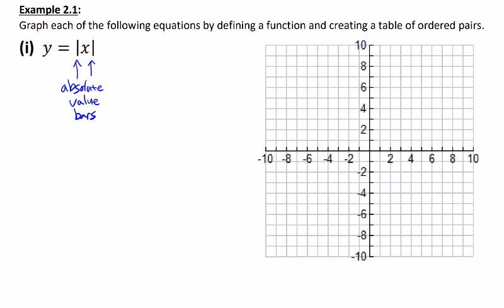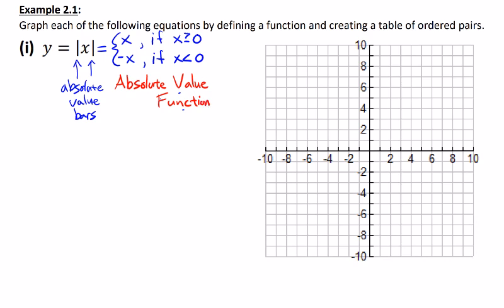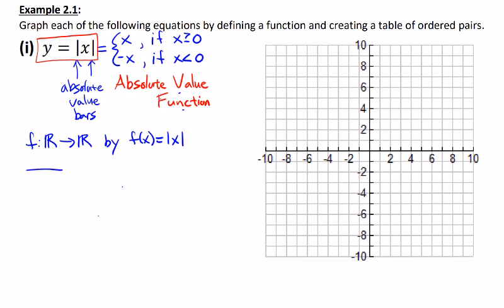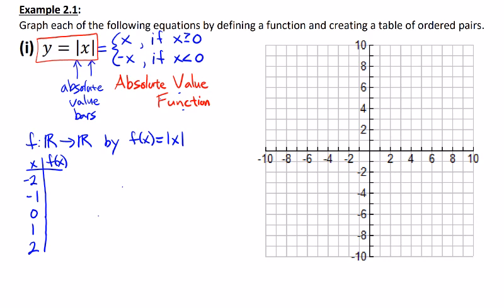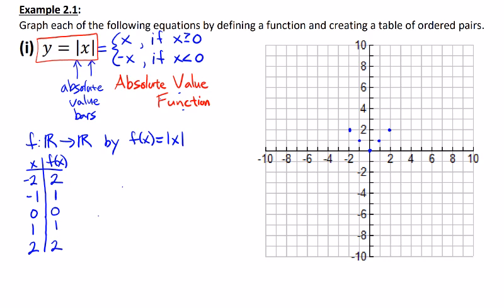Example 2•1i Grant Griffin